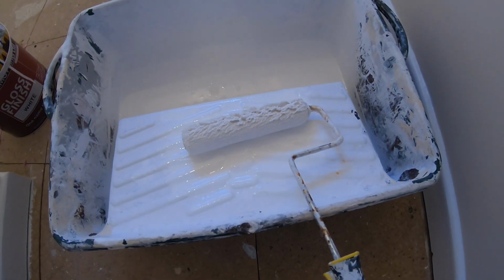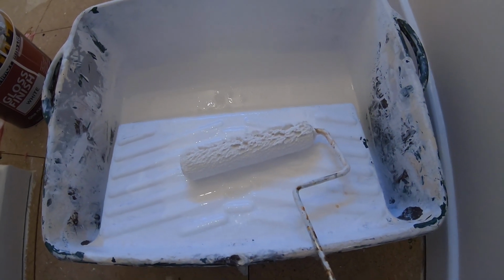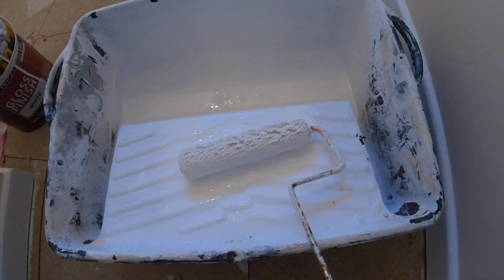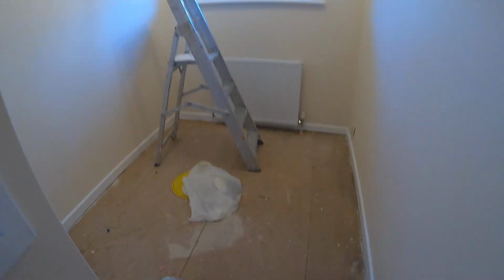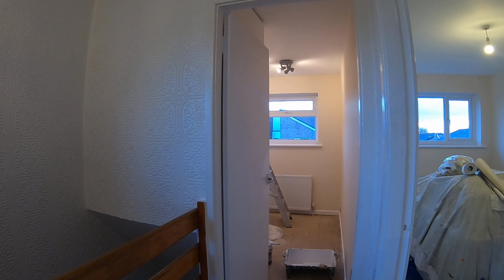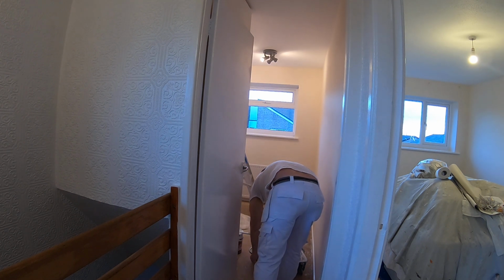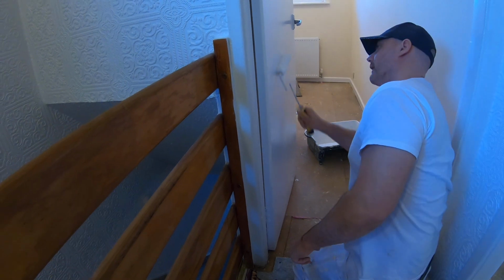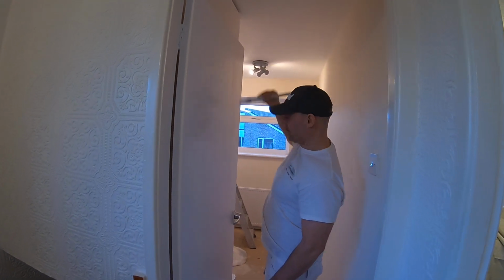How to roll a door with purdy jumbo 6.5 inch white dove sleeve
In this short clip, i am demonstrating how efficient the purdy 6.5 inch jumbo roller sleeve is in painting a door. i then lay off using my 2.5 inch proform blaze.